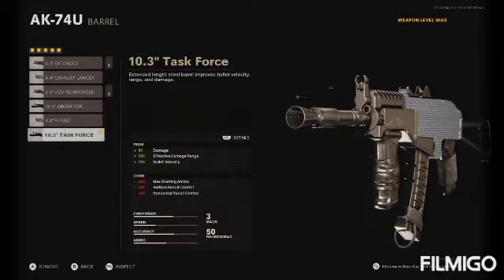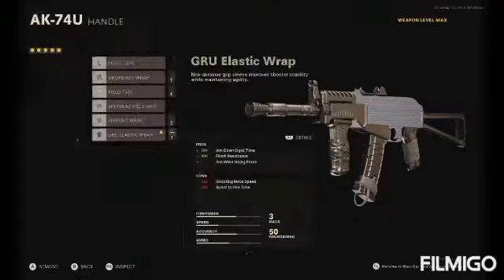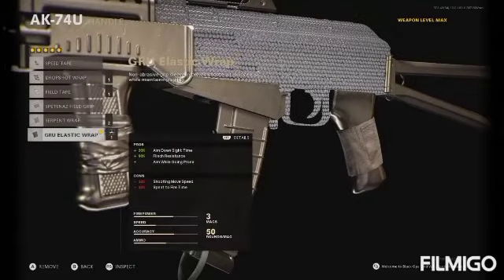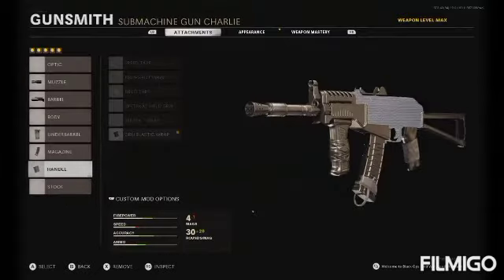Hijacked Is Back😍